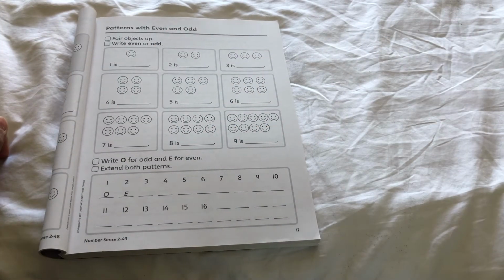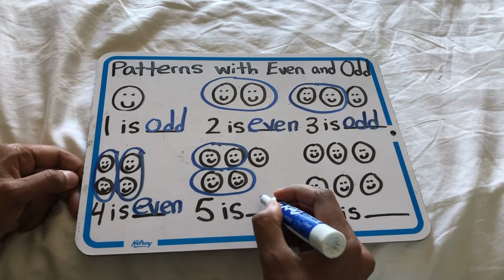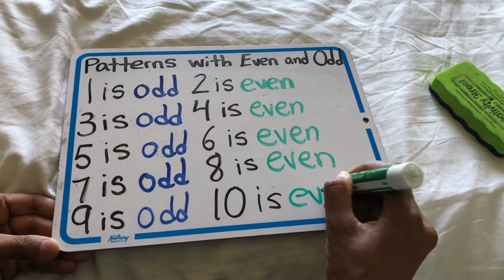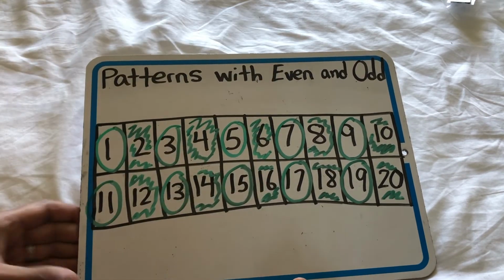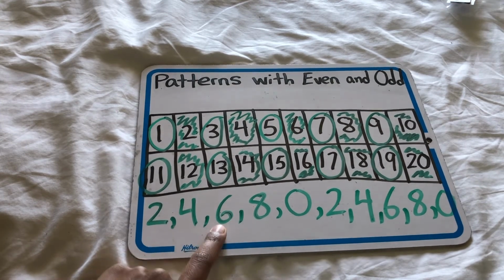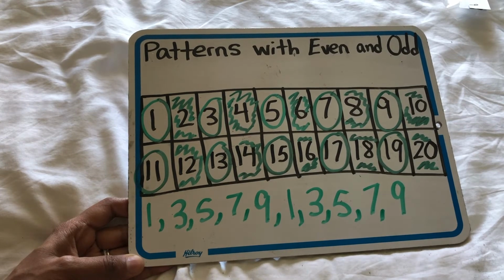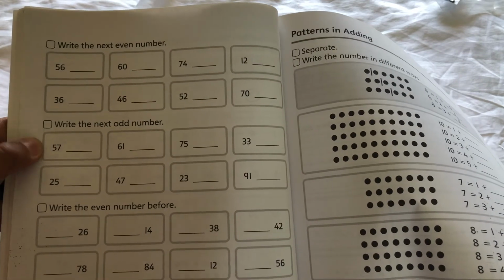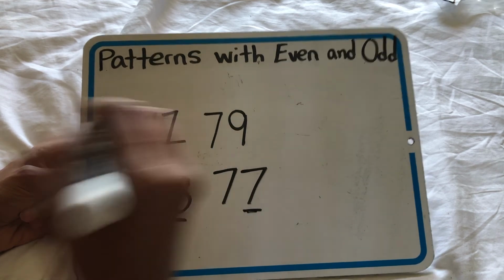Patterns with Even and Odd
This video will help you work through Jump Math 2.2 pages 17-20.